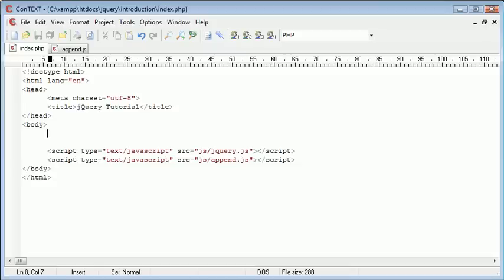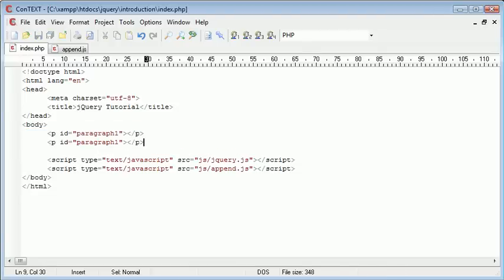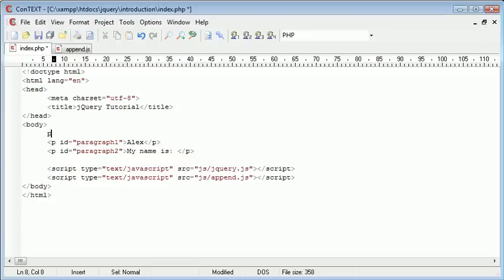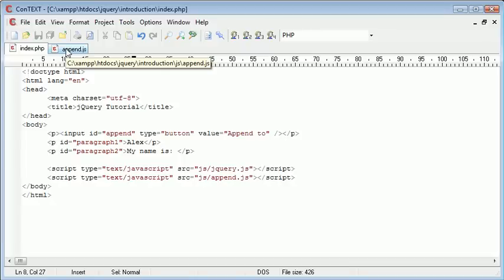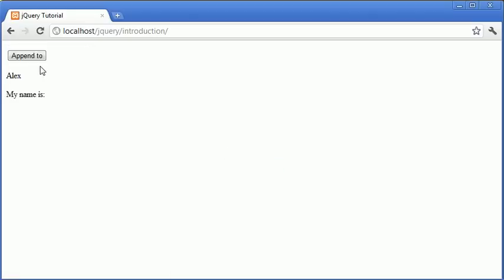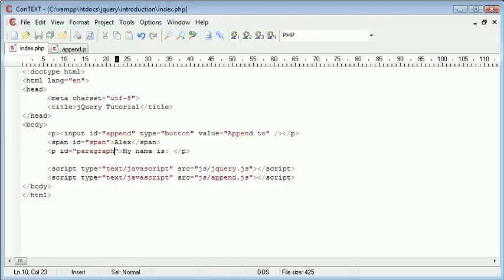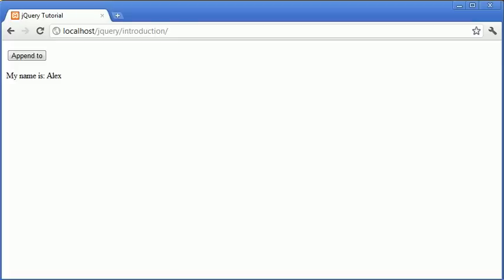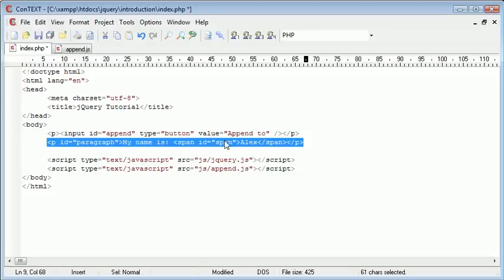jQuery Tutorial - 79 - appendTo